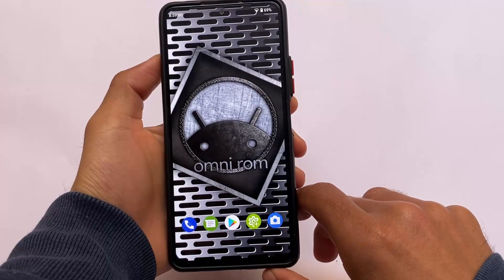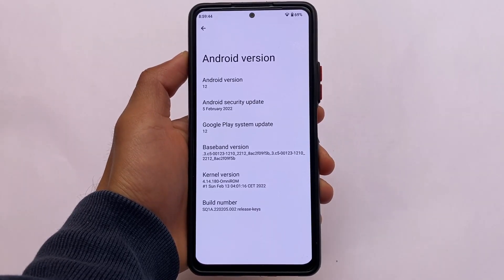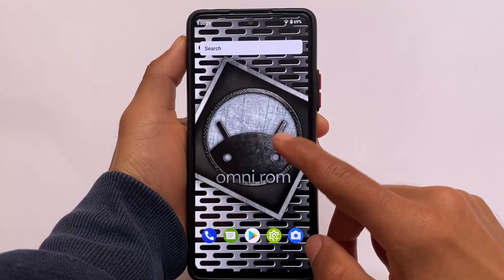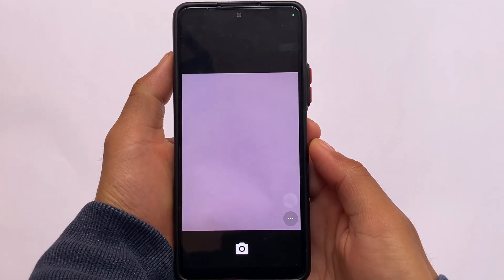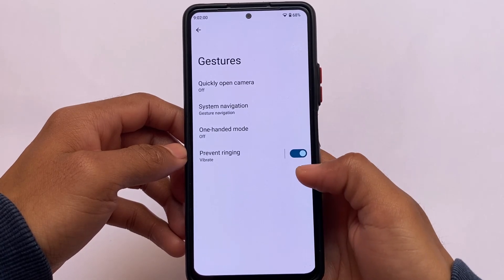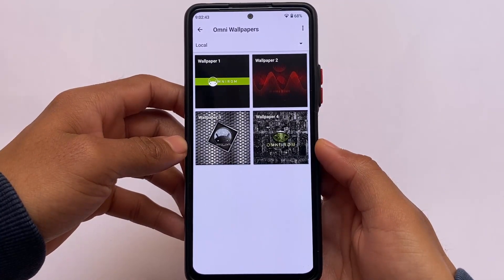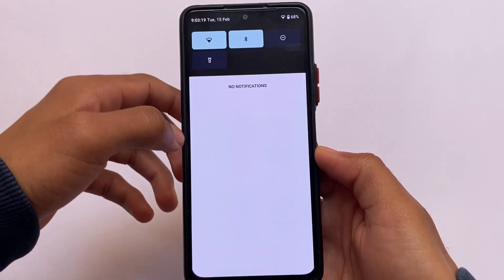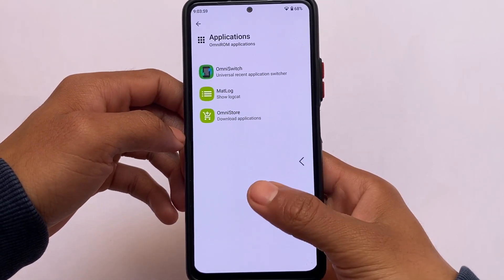Wow, A very Unique Custom ROM with Unique UI 😍❤️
Hey guys, What's Up? Everything is good I Hope. In this video, I'm gonna show you " Unique Custom ROM ". Make Sure to watch this video till the end to understand everything.